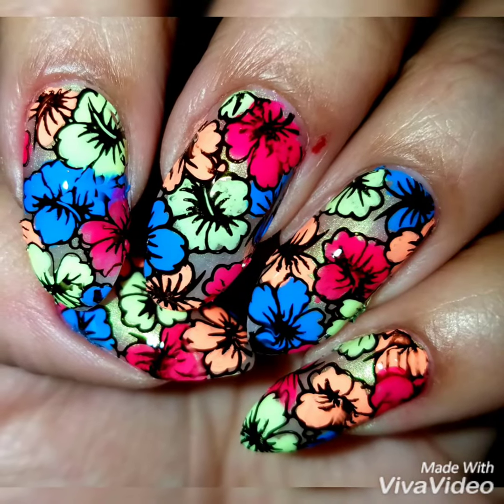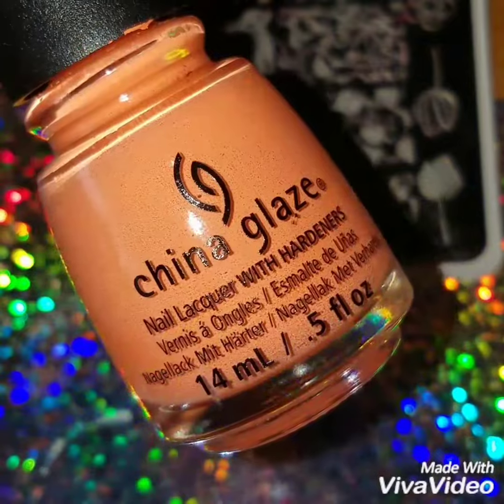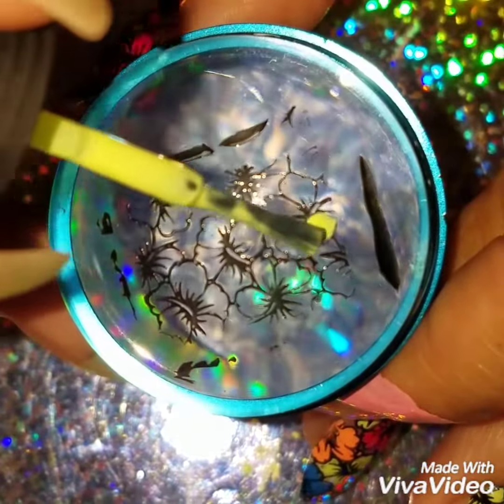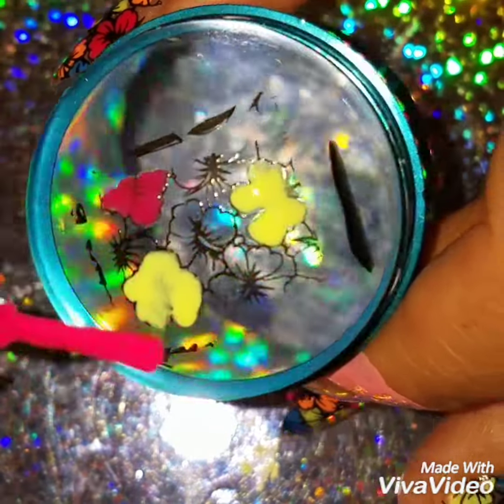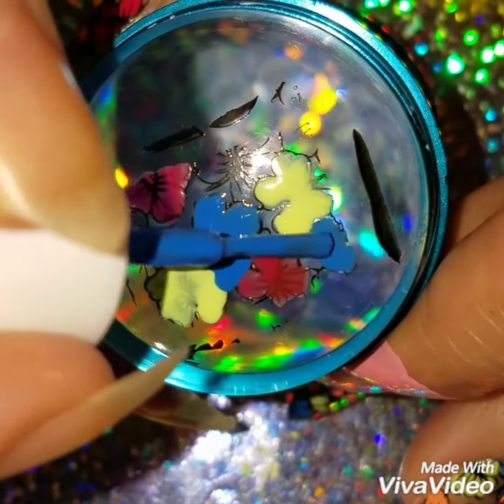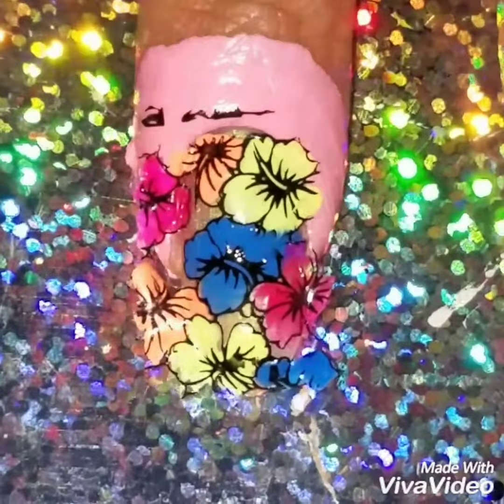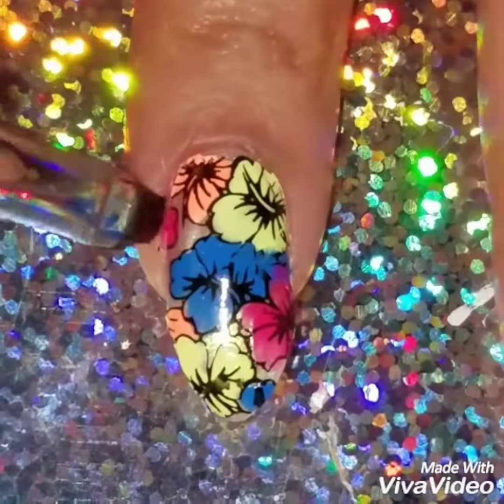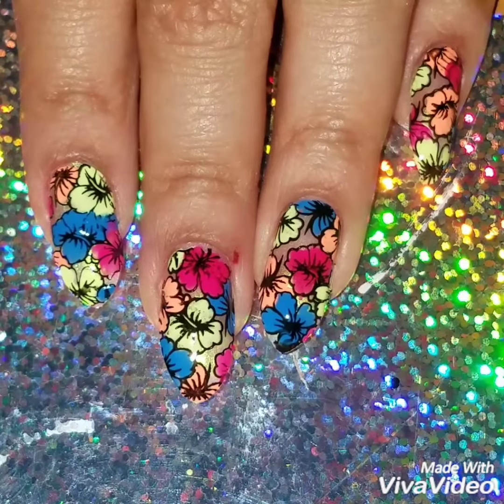Reverse Stamp Nail Design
I want to do another reverse stamp nail design I don't do much of them because they are time consuming but I have to say once I was done I loved the finished design, so I first painted my nails with a iridescent color nail polish and then using my Born Pretty BPL-029 plate I applied black stamping polish on a pretty floral nail design now make sure that the stamp design you choose has enough space for you to apply to polishes into the design I like to do that because you get to see more of the colors in the design then once I was done with the colors I applied it onto my nails try to do this as quickly as possible and firmly apply the stamper on to your nails to make sure that the design stays on your nails you do not want to pull up the stamper and it ruin your desire so make sure you firmly pressed the stamper onto your nails, like I said this is a time consuming designed and it does take practice to be really good at doing a reverse stamp design but once you get the hang of it you will love it, it's just so pretty and unique, I hope I made it really easy for you guys to recreate if you want, watch this video to get this looking and if you have any questions or comments please leave them in the comment section below.